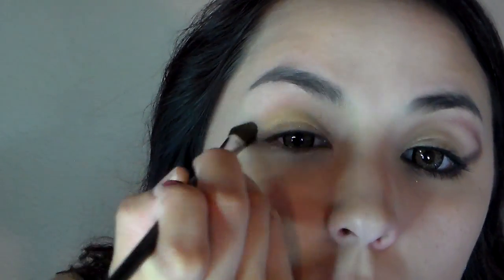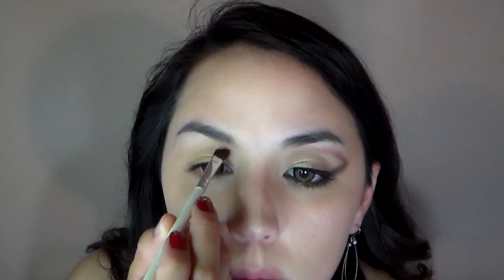Hyuna (현아) "Red" Tutorial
HyunA is super hot in her new "Red" music video! Here's the look inspired by her photo shoot for "Red"